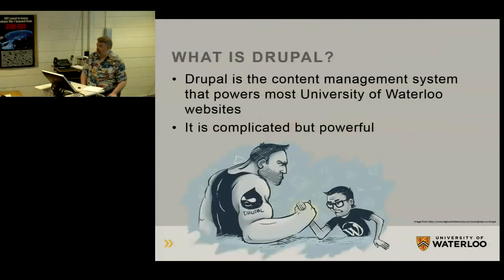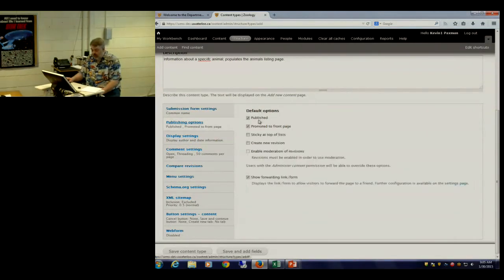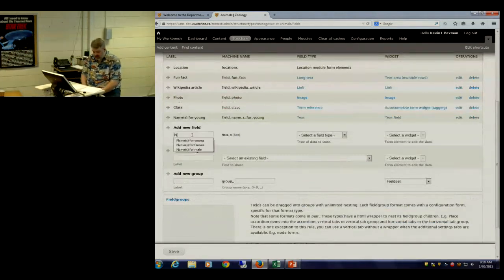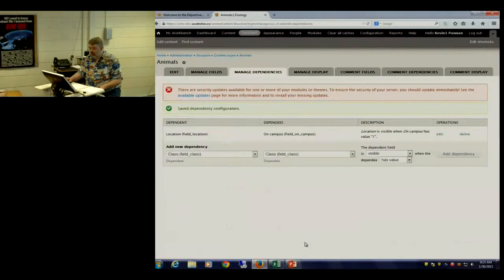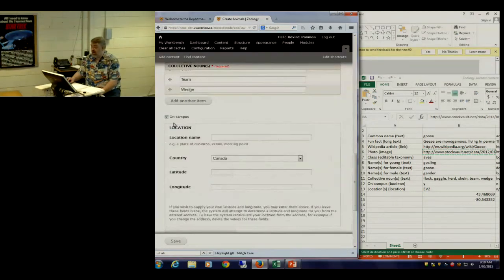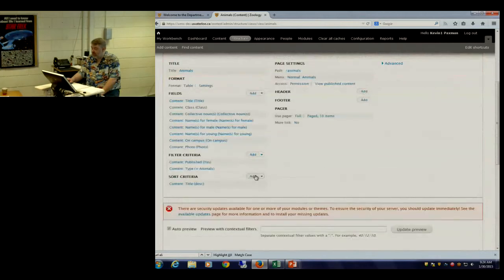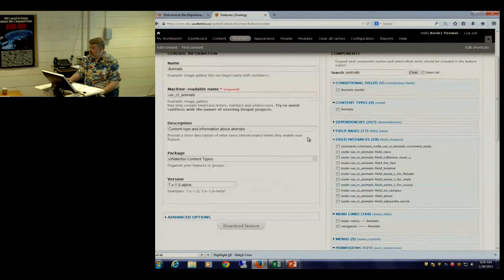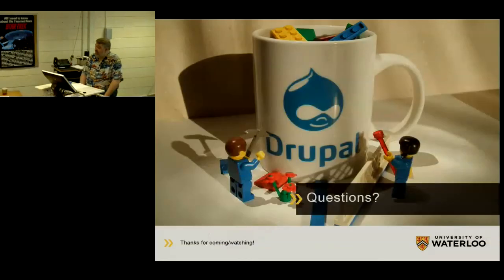Getting started with Drupal development – without coding!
Kevin Paxman is the lead developer for the WCMS, the University of Waterloo’s content management system powered by Drupal. In this presentation, recorded at IST’s Friday morning seminar on January 30, 2015, Kevin walks through a live demo of creating a content type, configuring the display, creating a filterable listing page, and exporting the results using Features.